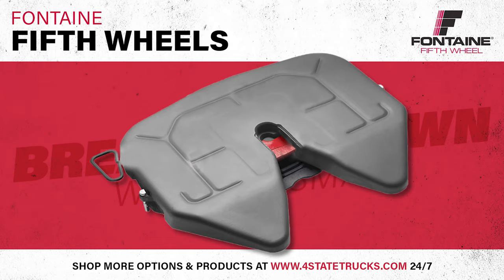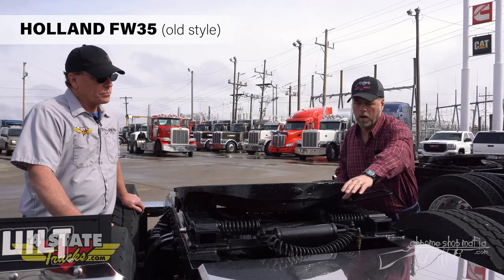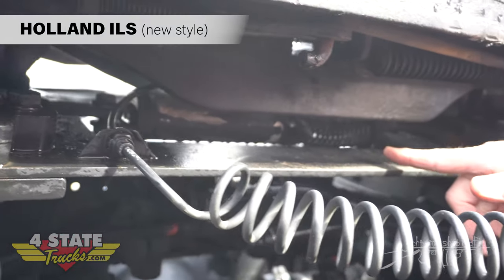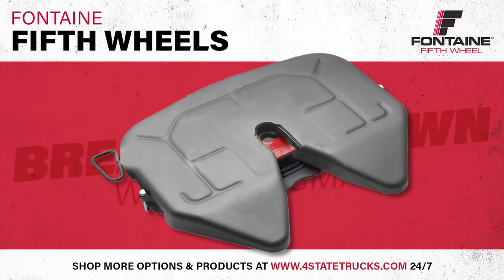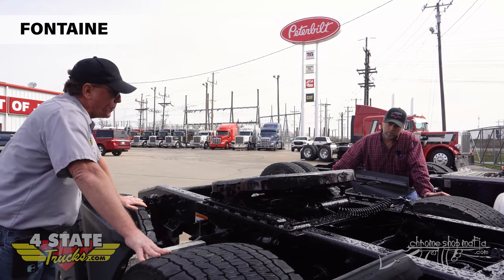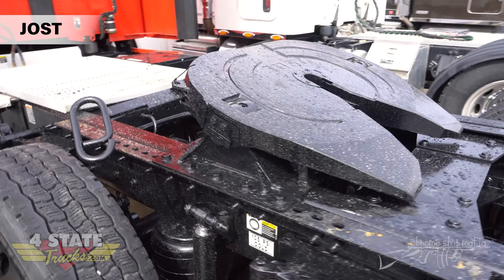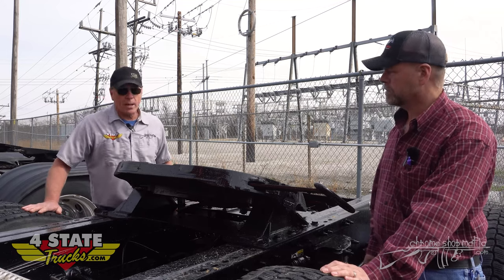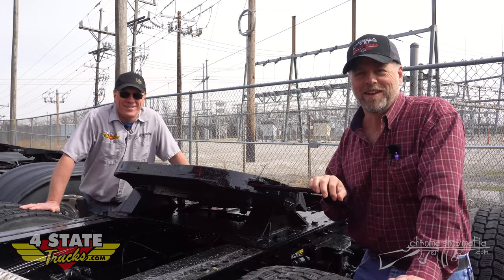Breakin' It Down With Bossman - 5th Wheel Differences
Has your 5th wheel seen a lot of highway miles and needs to be replaced? However, you are having a difficult time trying to identify what type of 5th Wheel is on your truck? No problem, Bryan "Bossman" Martin and Glenn English are here to give you some need-to-know facts on how you can identify the type of 5th wheel that's installed on your truck. Sit back and enjoy some quality time with the Boyz from 4 State Trucks.